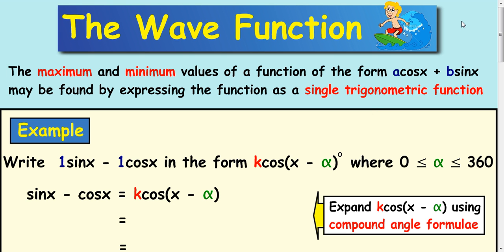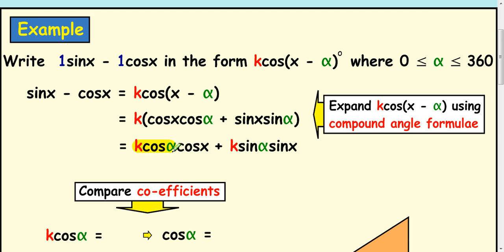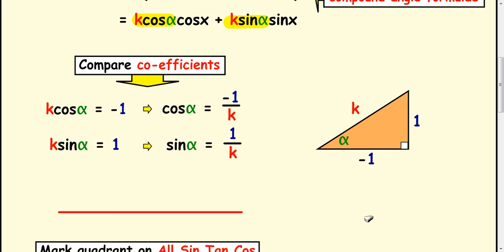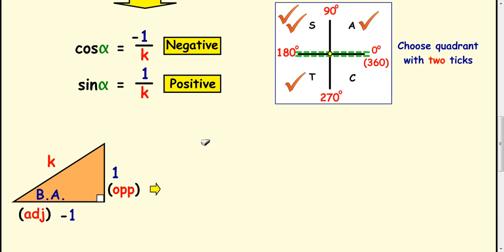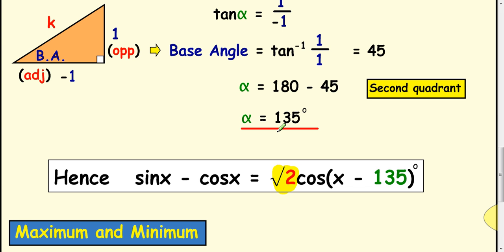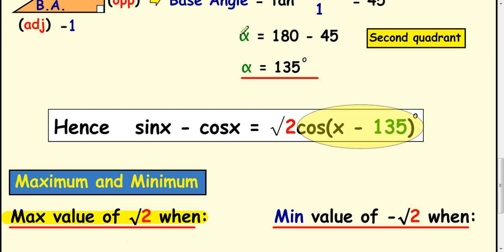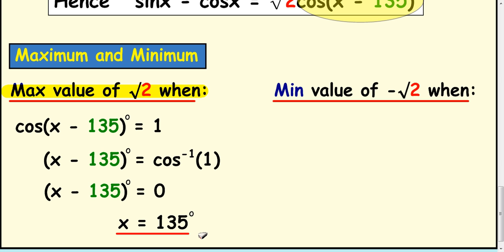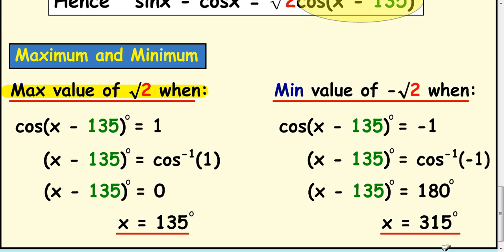The Wave Function - How to calculate max and min values of the function and where they occur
A Maths lesson that helps you calculate the maximum and minimum values of a new function in the form kcos(x - a) by setting up and solving equations